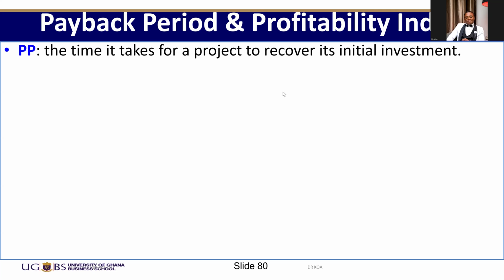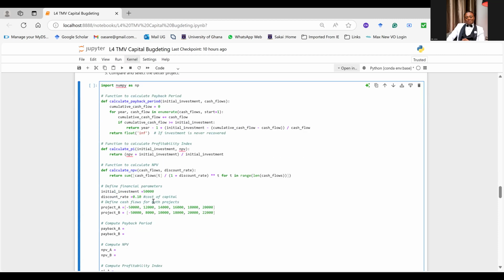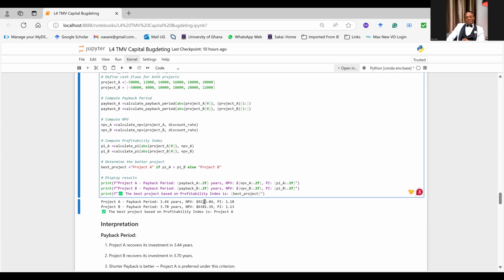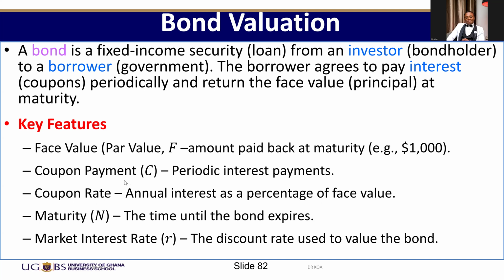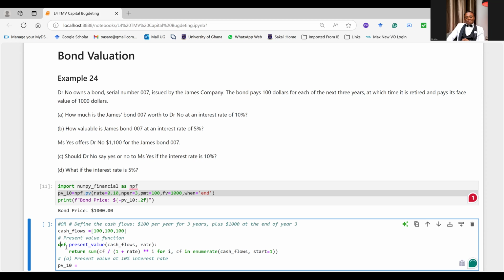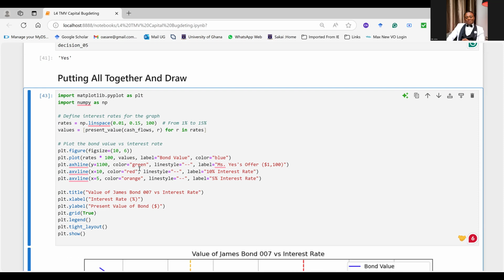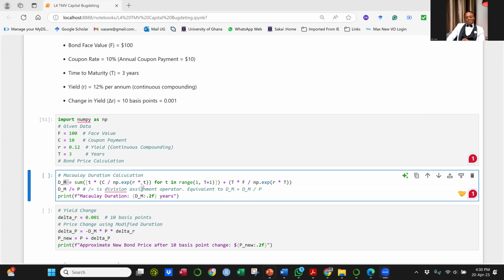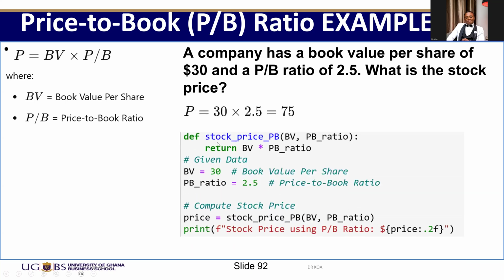L4c Analytics for finance Payback Period, Profitability index, bonds, stocks, shares